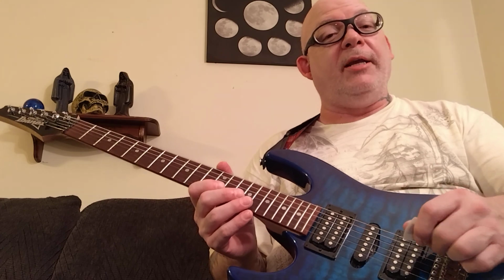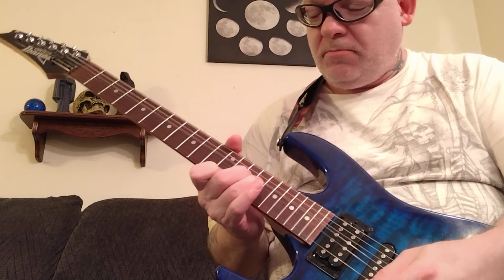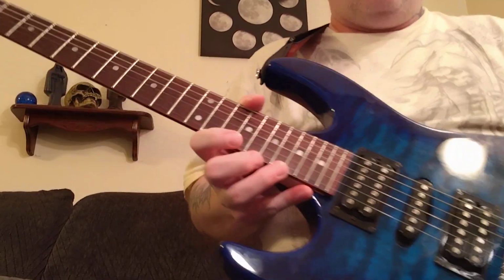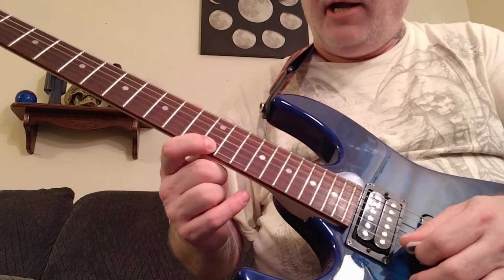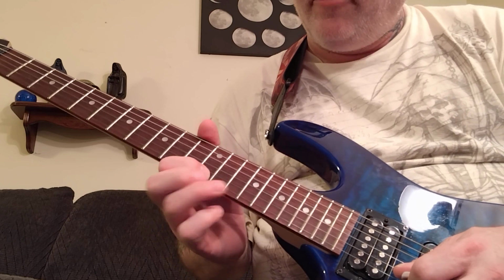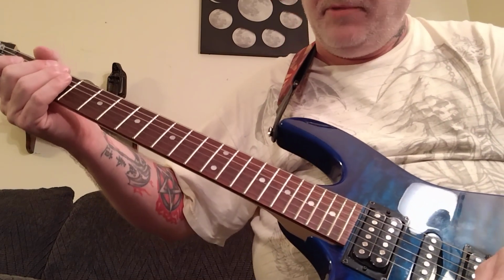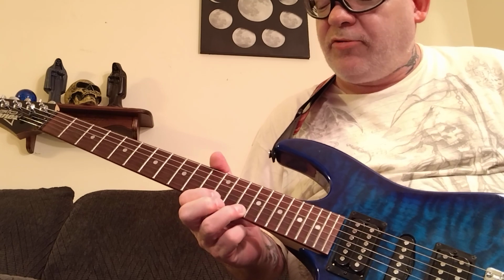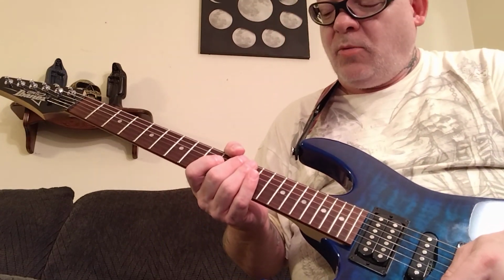ERUPTION BY VAN HALEN • PART 4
In this guitar lesson which, is Part Four
on playing what is considered to be the
greatest guitar solo of all time !
Kinjiru Jin-Koto, will teach you how
to play Eruption on guitar by Van Halen.

"Eruption" is a guitar solo performed by
Edward Van Halen and the second track
from Van Halen's self-titled 1978 debut
album, It is widely considered to be the
greatest guitar solo of all time, having
popularized tapping.

• NEW RELEASE BY CLEVELAND,
OH ARTIST & MUSICIAN 🔥🤘🏼🔥
LUCIFER'S MAGICK !🔥🤘🏼 🔥🤘🏼🔥
MIRACLES OF THE DEVIL !🤘🏼BY A.K.
ORION 🔥🤘🏼🔥 IT'S A NEW COVERS
ALBUM WHICH FEATURES SONGS
SUCH AS🔥🤘🏼🔥 GOD OF THUNDER
BY KISS & DARK LIGHT BY KISS AND
BELIEVER BY OZZY OSBOURNE !"🔥

• Guitarist & Vocalist • A.K. Orion
is releasing a New Covers Album,
Here are the first 3 Trax. And These
are the finalized Mixes & Masters
of the Tracks:

1.) Believer - Ozzy Osbourne
2.) God Of Thunder - KISS
3.) Dark Light - KISS

• Featuring :

• A.K. Orion - All Guitars/Lead Vocals
• Christine Savage - Kids Voices For
                                    God Of Thunder
• Paul Lewis - Bass Guitar
• Adam Hradisky - Drums
• Keyboard Synthesizer - Dylan Andras
• Organ - Dylan Andras
• Backing Vocals On Dark Light By KISS
   - Dylan Andras
• Produced & Engineered By Dylan Andras

Track One • God Of Thunder - KISS
Track Two • Dark Light
Track Two • Believer - Ozzy

Download A. K. Orion's album songs:
Lucifer's Magick: Miracles of the Devil,
Pt. 1 | Boomplay Music

"Lucifer's Magick: Miracles of the Devil, Pt. 1"

♫ A. K. Orion | iHeart

Dark Light song by A. K. Orion
from Lucifer's Magick: Miracles
of the Devil, Pt. 1 on Amazon Music

The Guitar Shredder | Cleveland
| Cleveland Scene

  Kolar's Horror Rock | Cleveland

| Cleveland Scene